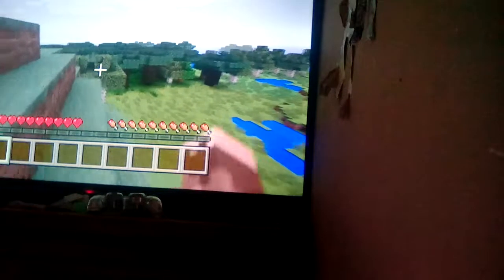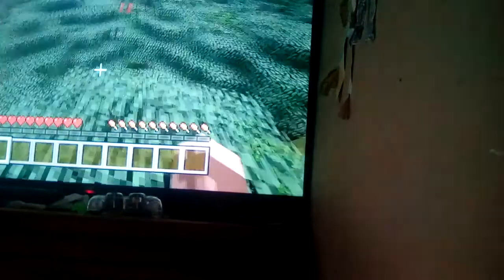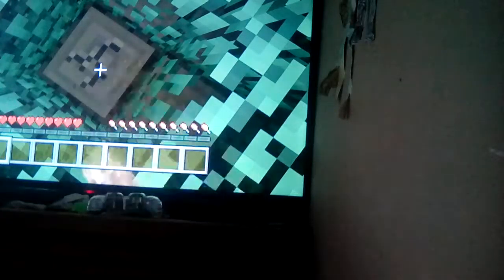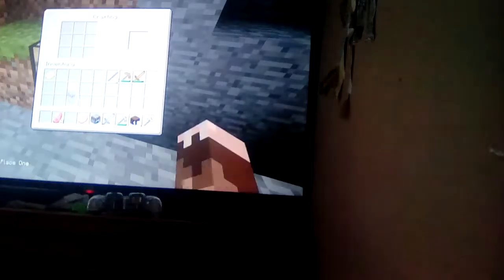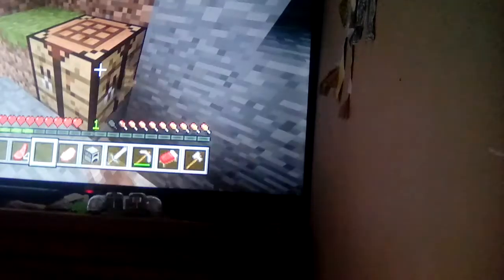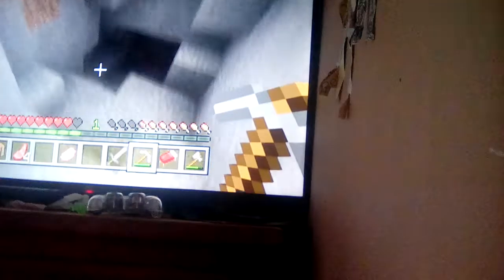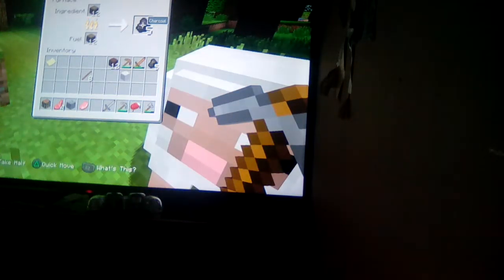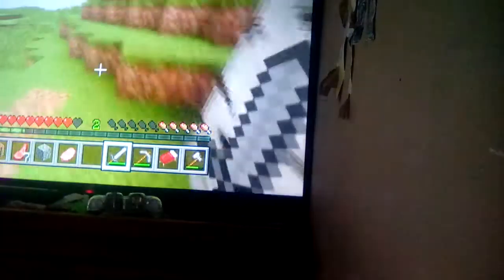MineCraft ep 1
Sorry my video cut off in the middle